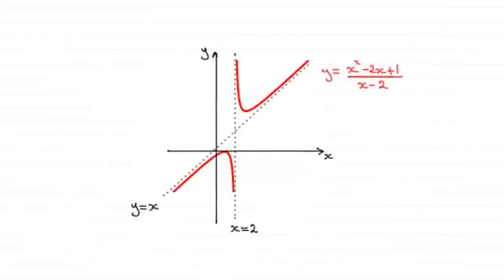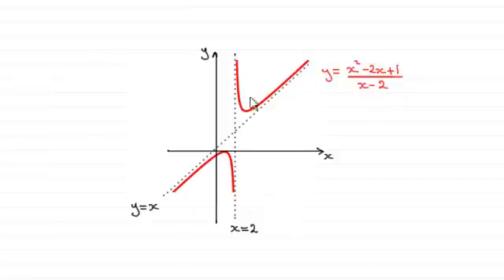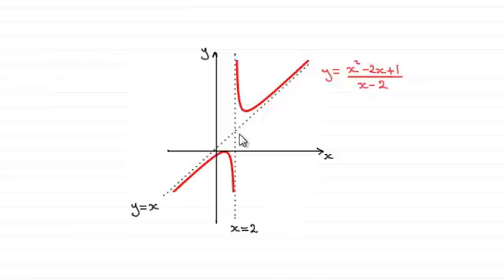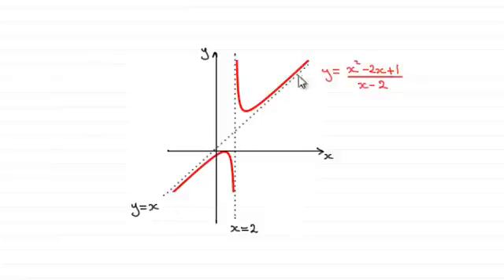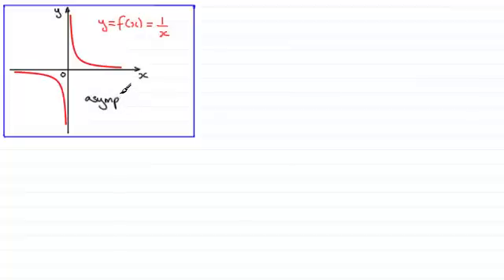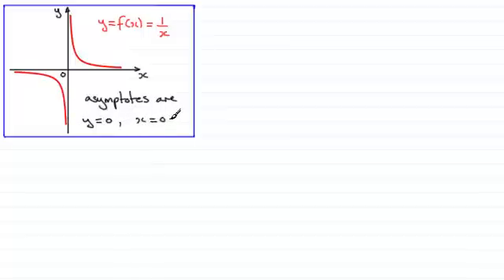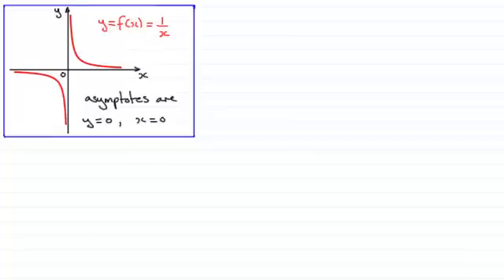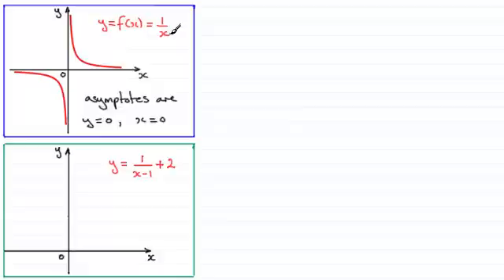Asymptotes - What are they? : ExamSolutions Maths Revision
Tutorial on asymptotes.

for the index, playlists and more maths videos on asymptotes and other maths topics.